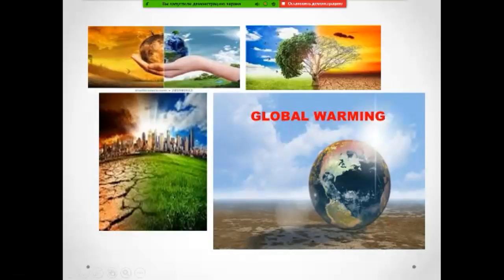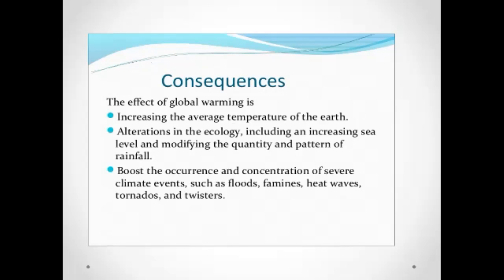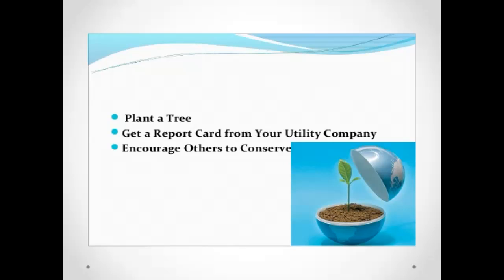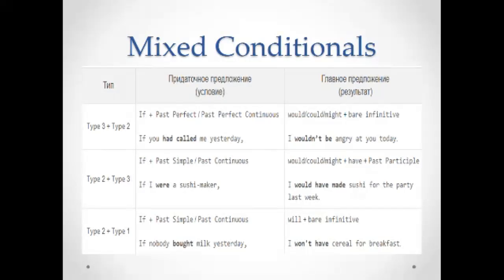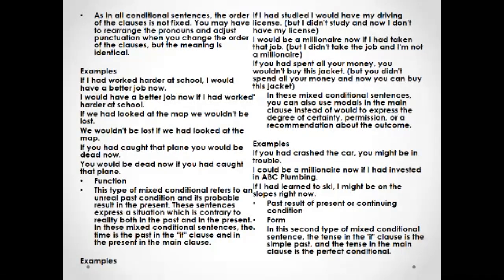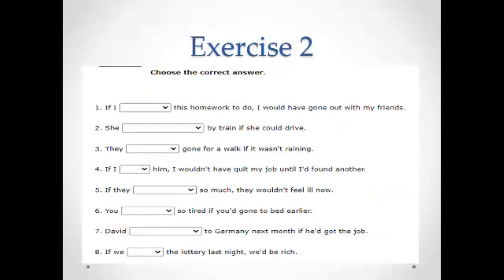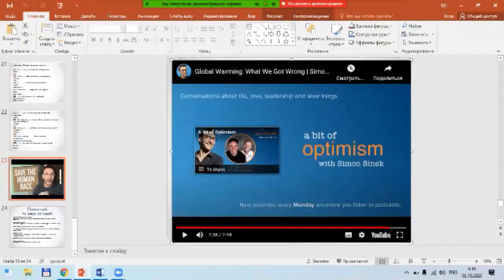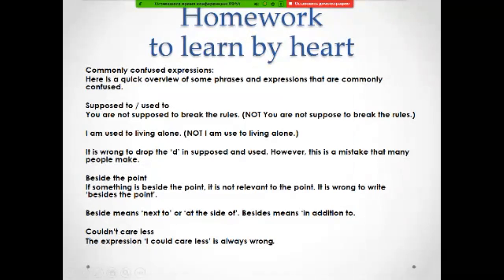Global warming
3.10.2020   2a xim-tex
Pán oqıtıwshısı: Uzakova Q.